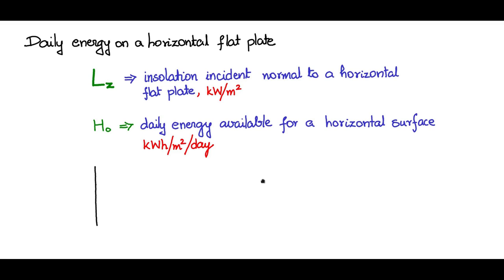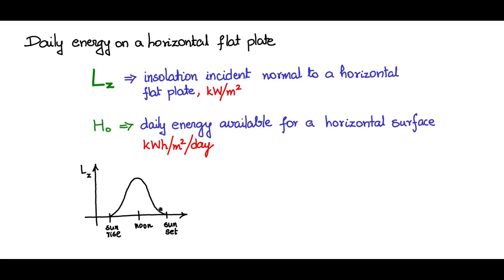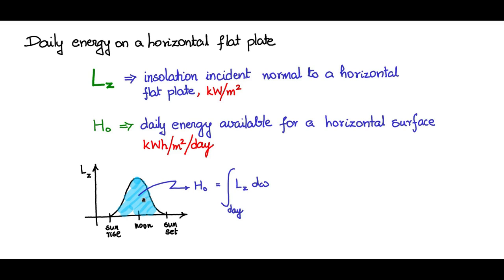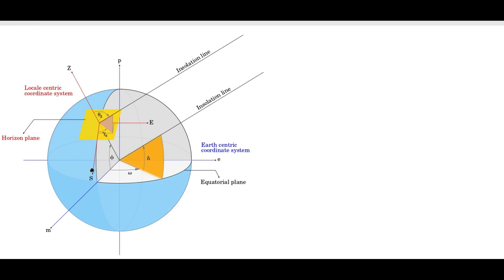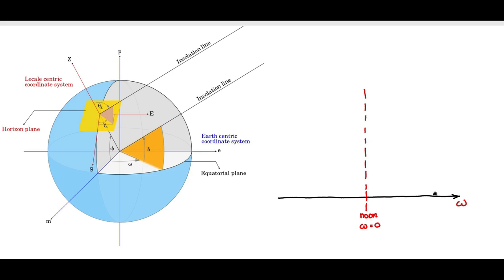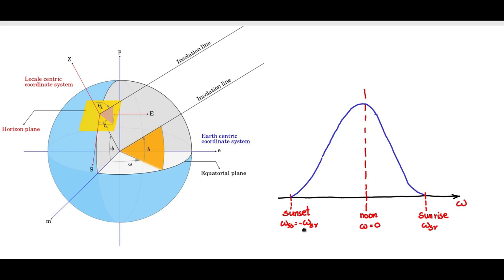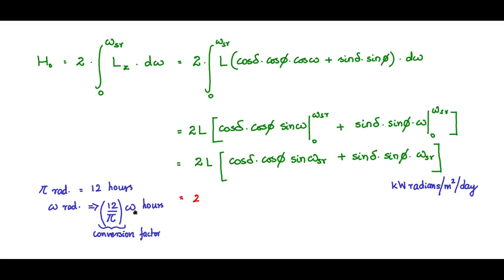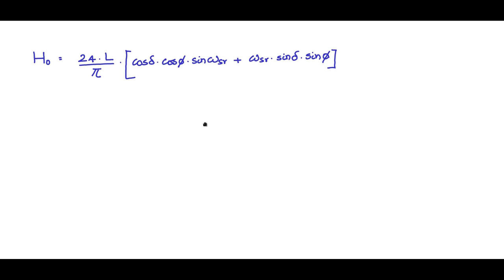Energy on a horizontal flat plate